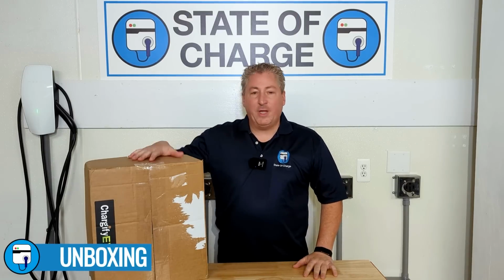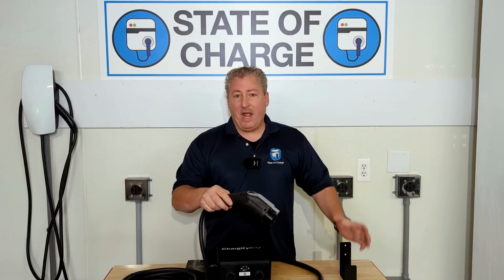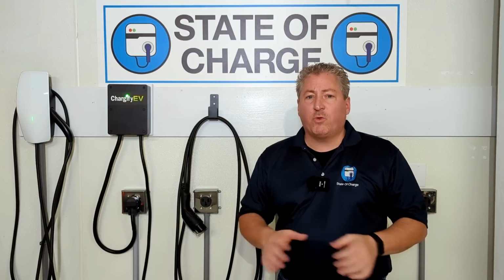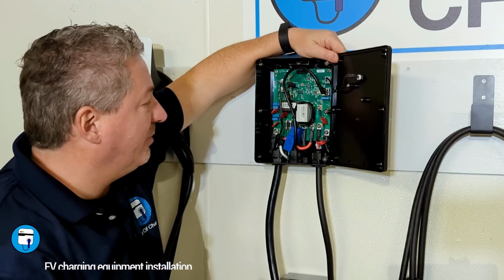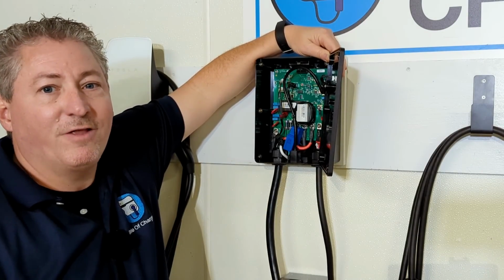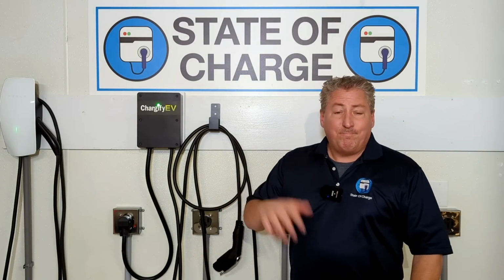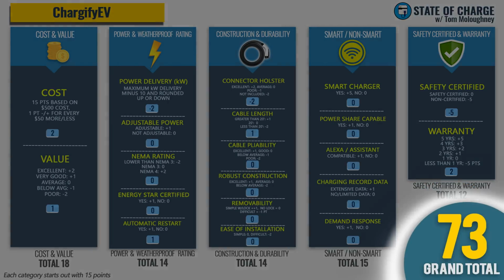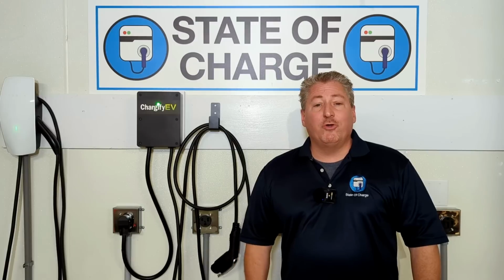ChargifyEV Electric Vehicle Charging Station Review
The ChargifyEV 32 is a 32-amp charging station from a US-based startup, ChargifyEV. It's a wall-mounted charging station that comes with a NEMA 14-50 plug and is also available in a 40-amp version. It will charge any electric vehicle currently sold in North America, including Tesla vehicles when using the J1772 to Tesla adapter.

Connector holster & cable management hook

Notable timestamps:
0:00 intro
1:02 unboxing
1:26 Initial impressions
1:49 Cable & connector
2:30 Plug in only
3:09 Mounting hardware & cable management
5:02 Installation
6:19 Electrical supply requirements
7:08 How fast will it charge an EV?
7:36 LED light
8:00 Opening the case voids the 3-year warranty
9:17 Inside the case
12:27 Cable deep freeze test
15:45 NEMA 3R rated
16:03 Failure to connect to the online portal
17:31 ChargerRater rating
18:51 My score and the final rating
19:31 Lack of safety certification
21:20 Outro